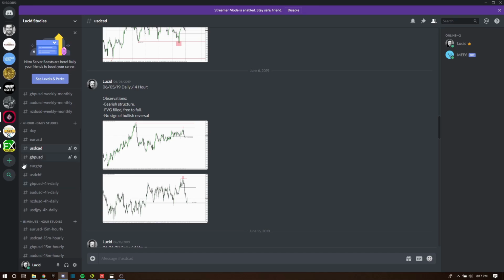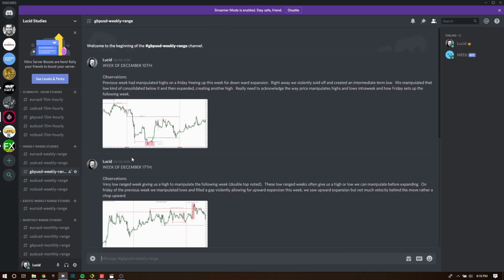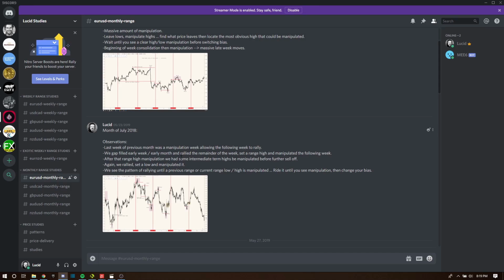How I Built My Trading Edge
Some helpful tips on building your trading edge.  This is exactly how I got to where I am now, put in the work and reap the benefits.